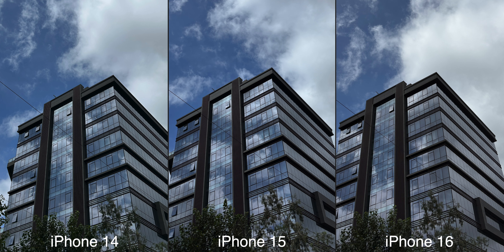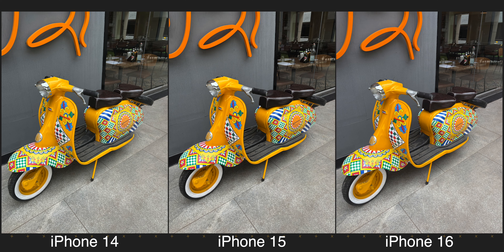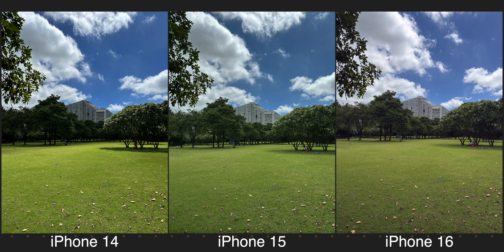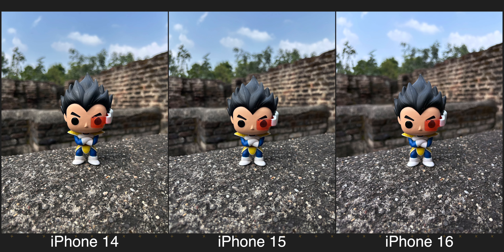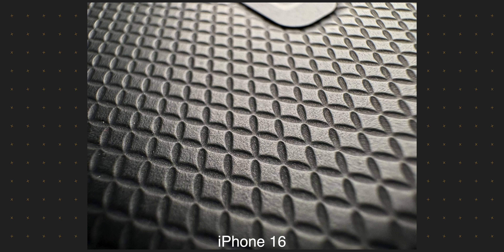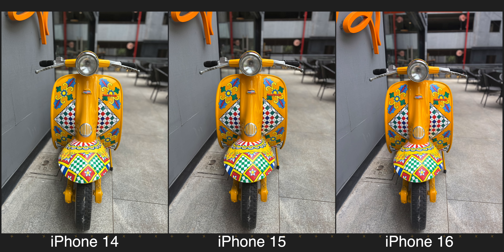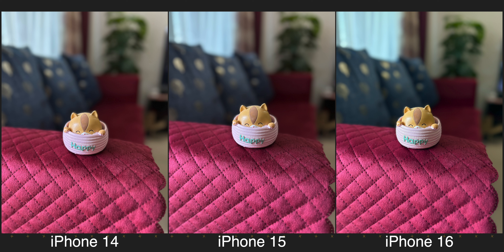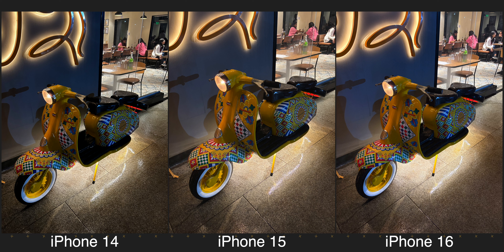iPhone 16 vs iPhone 15 vs iPhone 14 Detailed Camera Comparison in 2025 🔥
Here is my detailed camera comparison between the iPhone 16 vs iPhone 15 vs iPhone 14. With the same image senior behind its main cameras as the iPhone 15, how will the iPhone 16 set it apart from the other 2 in terms of cameras? And will we see huge improvements in the iPhone 16’s new ultra wide camera? Let’s find out.
I have a lot of image and video samples in this video, so make sure to watch it till the end.

0:00 Video Samples
1:42 Daytime Shots
3:50 Skin tones & Colours
5:38 TAC
7:04 HDR Shots
8:42 Close up & Macro Shots
10:39 2x Digital Zoom
12:10 12MP vs 48MP Shots
13:34 Ultra-Wide Shots
14:36 Portrait Shots
15:56 2x & 3x Portrait Shots
18:11 Artificial and Low Light Shots
20:34 Night Mode Shots
22:26 Selfies
23:11 Selfie Videos
23:57 Video Stabilisation Test
24:30 Video Zoom Test
24:51 Conclusion

Tripod Head
MacBook Air M1
My Phone